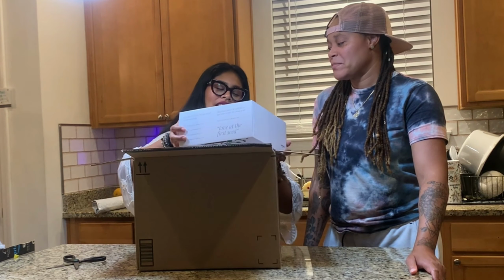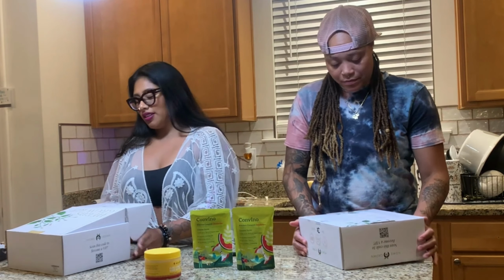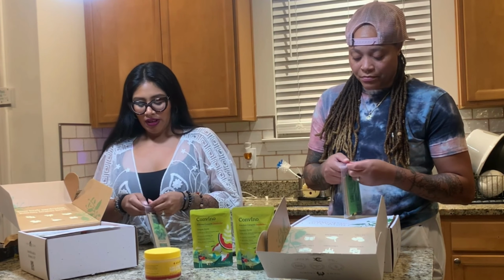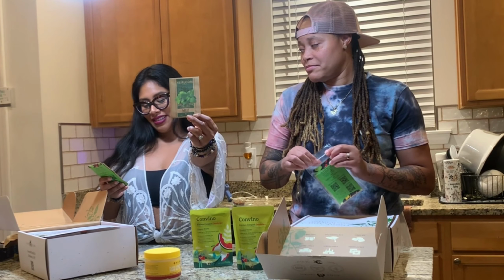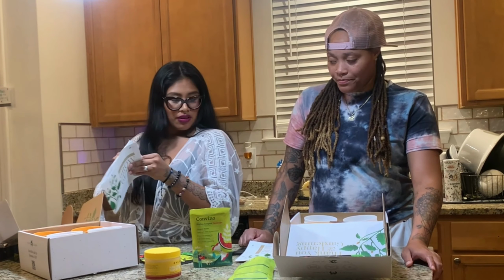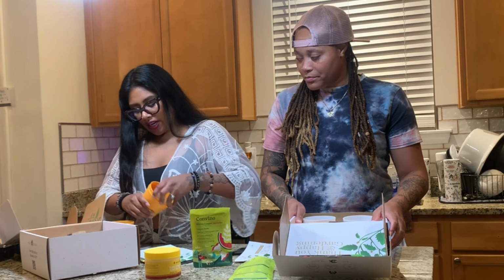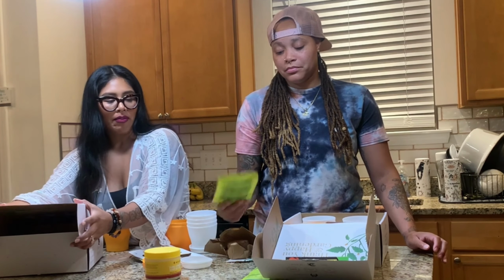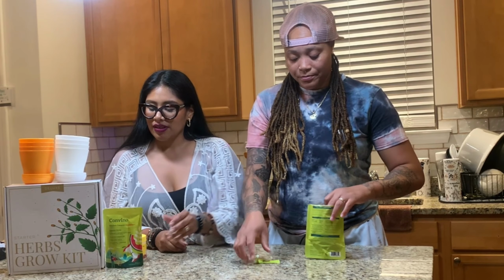HOME GROWN Deluxe 8 Herb Garden Kit & Convino Compost Starter Unboxing Amazon Order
Watch as we unbox HOME GROWN Deluxe 8 Herb Garden Kit & Convino Compost Starter ordered from amazon, let's see what's inside !!
- HOME GROWN Deluxe 8 Herb Garden Kit – Best Unique Mother's Day Gardening Gift for Women, Mom, Her – Kitchen Gifts for Gardeners Friend, New Home Housewarming Plant Starter
- A Compost Starter/Accelerator Which Help to Reduce Kitchen Waste Odor and Convert Yard Waste to Fertile Humus for All Composting Systems. Comes in 1 Package That Contains 4 Packets Inside

Grow 8 Herbs at Home With this Complete Growing Kit – Cultivate flavorful indoor plants with ease using your beginner-friendly kit. Your USA-sourced herb seeds sprout into a beautiful mini-garden on your porch, windowsill, or shelf
Delicious Culinary Herbs – Enjoy an indoor garden that heightens your home cooking with fresh, aromatic flavors. Plant oregano, thyme, lemon balm, parsley, basil, curled chervil, cilantro, and rosemary.
Everything Included – Get started right with everything you need to grow with your indoor herb garden kit. Your complete kit has 8 types of herb seeds, pots, saucers, plant markers, peat, nutrition packs, and a detailed grow guide.
Expert Guidance – Give every plant in your indoor herb garden the special attention it needs to grow tall and strong. Use your grow guide to execute perfect lighting, watering, planting, and picking.
Grow In Joy – Feel empowered by your seed starter kit, designed for novices and experts alike. Your herb grow kit makes it simple, and we’re here to help you make your garden a Home Grown success.

STOPS ODORS: Unlike most products that only mask odors, our natural Kitchen Deodorizer reduces odors at the source, making composting convenient and easy to manage. Convino removes unpleasant odors from your kitchen and outdoor compost with the power of billions of beneficial soil microorganisms and essential oils
STARTS AND ACCELERATES COMPOSTING: Starts and Accelerates the composting process so your food and garden waste doesn’t rot and begin to smell
ENHANCES PLANT GROWTH: Convino compost enhances plant growth, nutrient availability and uptake with the power of soil organisms
INDOOR / OUTDOOR: Convino works with all types of composters such as kitchen bins, tumblers, worm composters, buckets, and compost bags. One package of Convino treats up to 100 lbs of waste which will last up to a month.
CONTAINS ESSENTIAL OILS FOR A FOREST SMELL: Contains essential oils for a pleasant earthy smell indoors for a cleaner compost container

00:00 - Hello to Jen and Tasha
00:28 - HOME GROWN Deluxe 8 Herb Garden Kit
01:35 - Unboxing the HOME GROWN Deluxe 8 Herb Garden Kit
03:04 - The Seeds in the HOME GROWN Deluxe 8 Herb Garden Kit
05:39 - Grow Guide from the HOME GROWN Deluxe 8 Herb Garden Kit
06:21 - Conitnue the Unboxing of HOME GROWN Deluxe 8 Herb Garden Kit
08:52 - Convino Compost Starter
09:35 - Opening the Convino Compost Starter Accelerator